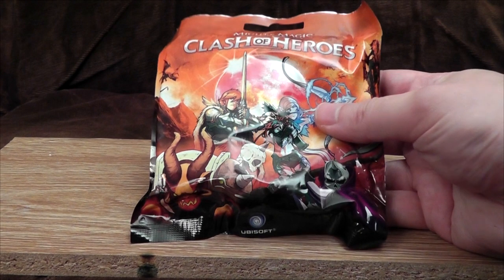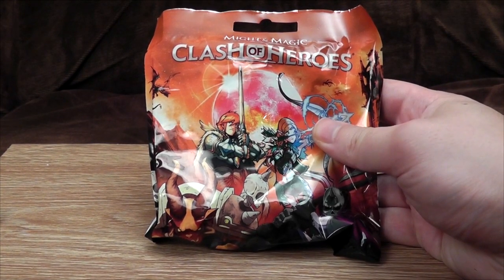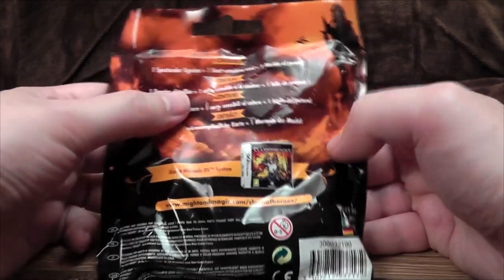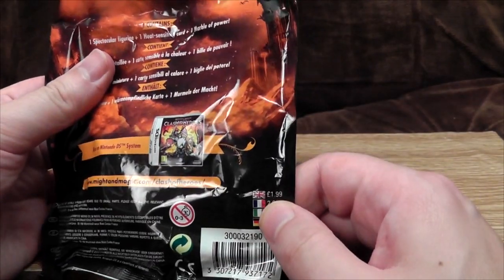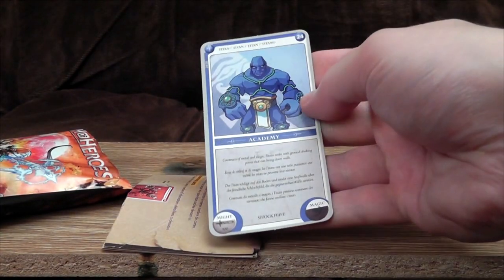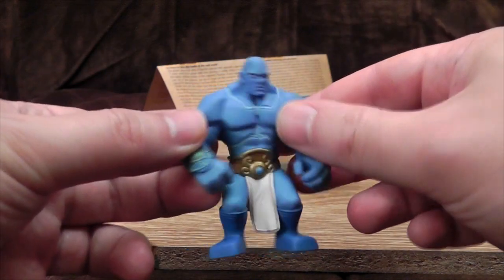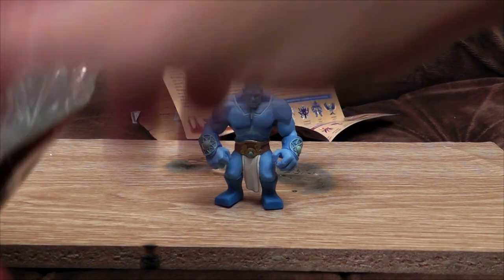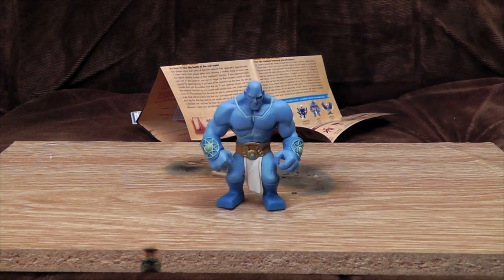Clash of Heroes Mystery Bag | Ashens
I kinda want more of these.  (The figures, not the marbles.)